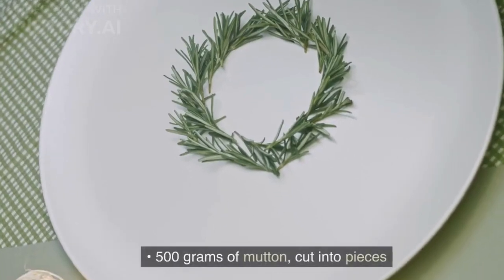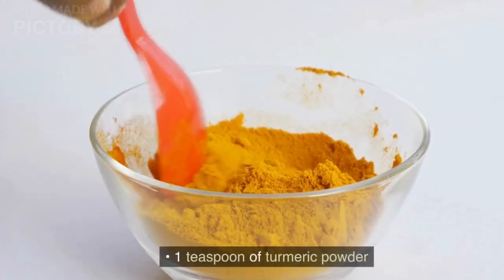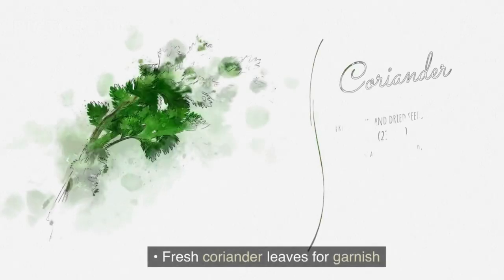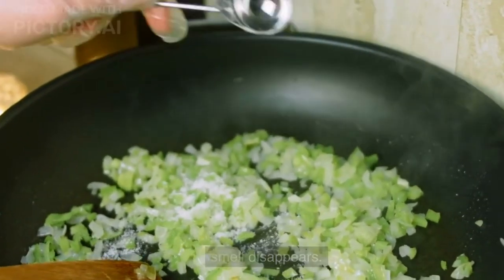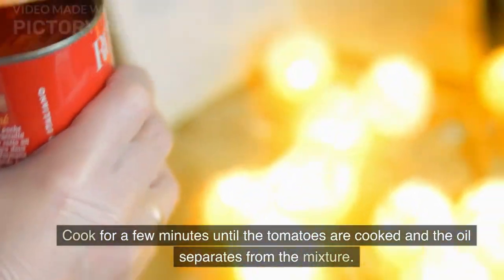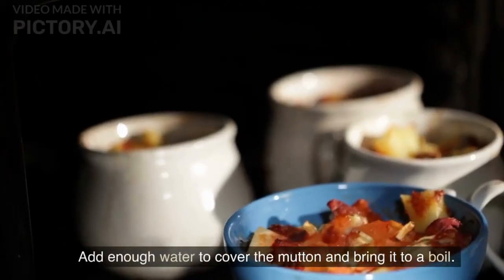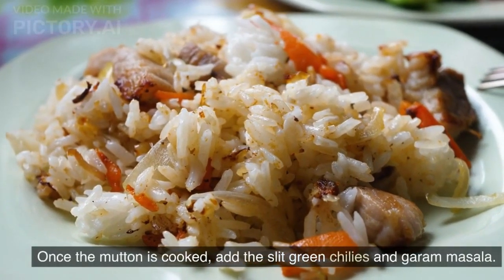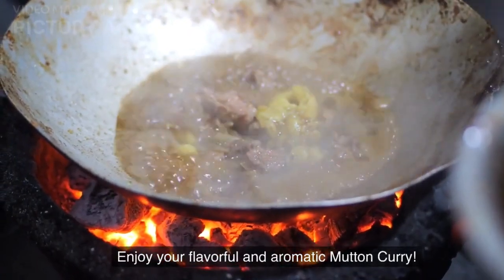"Spice Up Your Kitchen: Lip-Smacking Mutton Curry Recipe!"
Ingredients:

500 grams of mutton, cut into pieces
2 onions, finely chopped
3 tomatoes, pureed
2 tablespoons of ginger-garlic paste
2 green chilies, slit
1 teaspoon of turmeric powder
2 teaspoons of red chili powder
1 teaspoon of cumin powder
1 teaspoon of coriander powder
1 teaspoon of garam masala
Salt to taste
4 tablespoons of oil
Fresh coriander leaves for garnish
Instructions:

Heat oil in a large pan or pressure cooker over medium heat. Add the chopped onions and sauté until they turn golden brown.

Add the ginger-garlic paste to the pan and cook for a minute until the raw smell disappears.

Add the mutton pieces to the pan and cook them on high heat until they are browned on all sides. This helps seal in the juices and keeps the meat tender.

Reduce the heat to medium and add the tomato puree. Cook for a few minutes until the tomatoes are cooked and the oil separates from the mixture.

Add the turmeric powder, red chili powder, cumin powder, coriander powder, and salt. Mix well to coat the mutton evenly with the spices.

Add enough water to cover the mutton and bring it to a boil. If using a pressure cooker, close the lid and cook for about 15-20 minutes or until the mutton is tender. If using a regular pan, cover and simmer for 1-2 hours until the mutton is cooked and tender.

Once the mutton is cooked, add the slit green chilies and garam masala. Mix well and let it simmer for another 5 minutes to allow the flavors to meld together.

Garnish with fresh coriander leaves and serve hot with rice, naan, or roti.

Enjoy your flavorful and aromatic Mutton Curry!